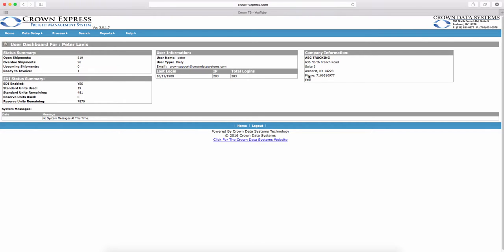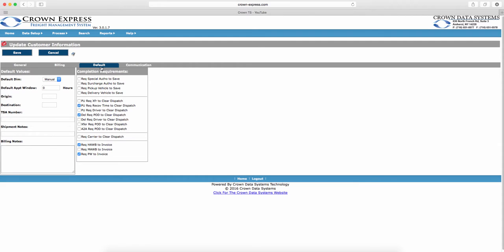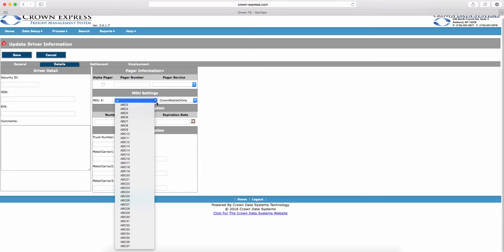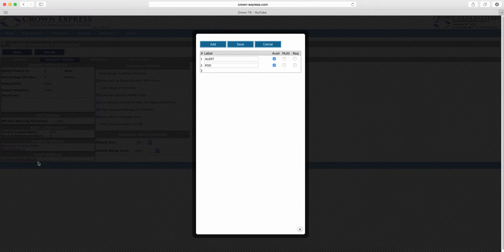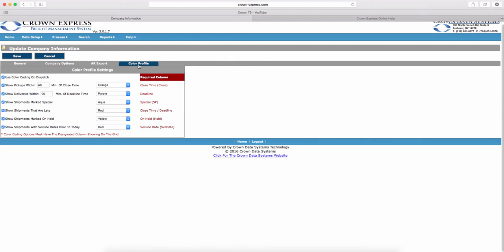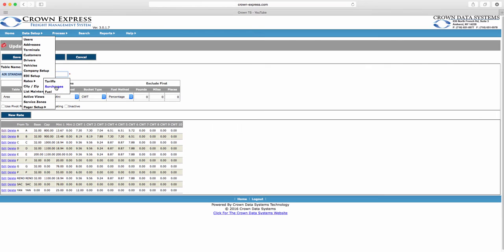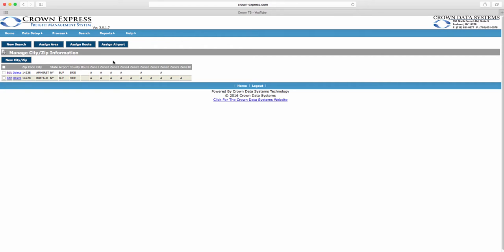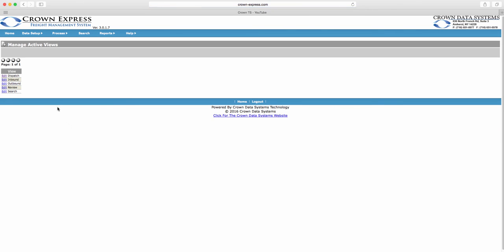Crown Express - Part Three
Part three of our Crown Express series. In this final video, we cover data setup and maintenance.